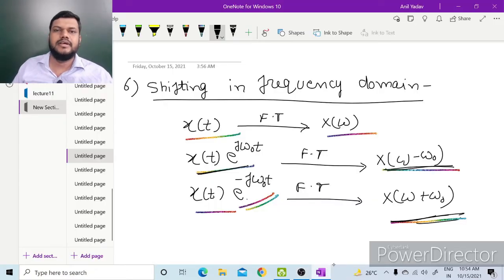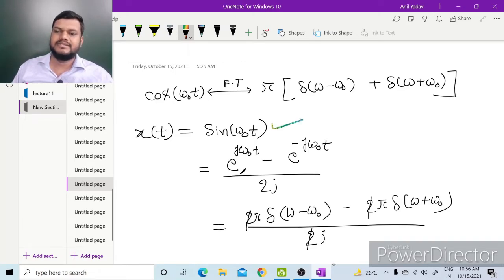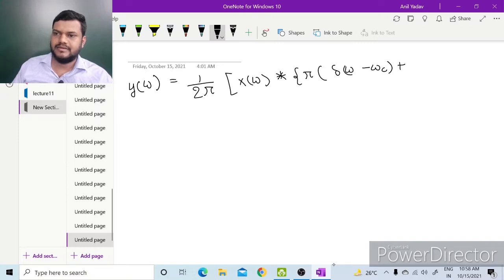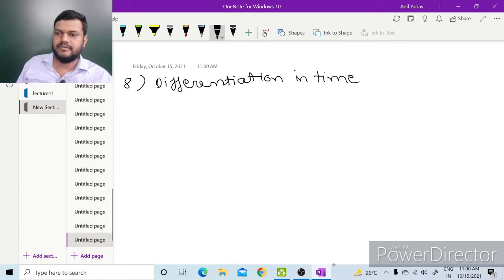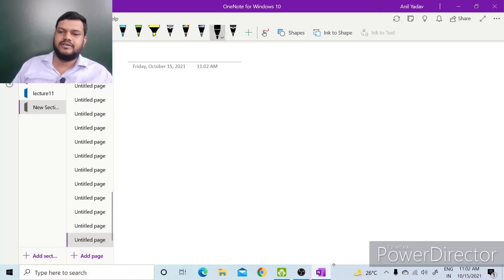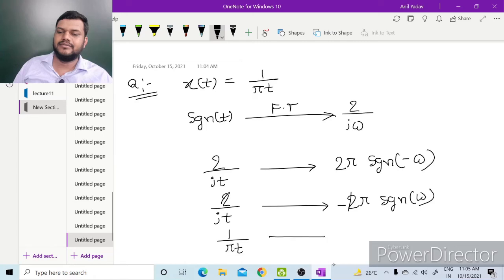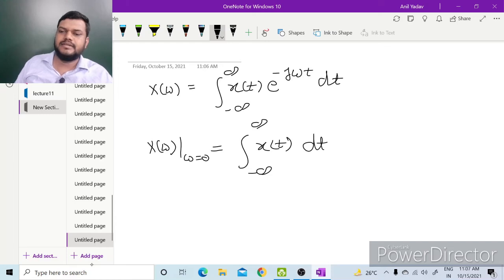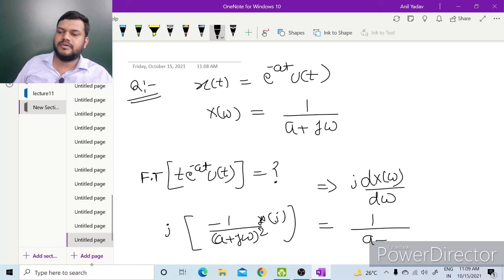Lecture-29 SAS || Properties of Continuous Time Fourier Transform || CTFT Properties